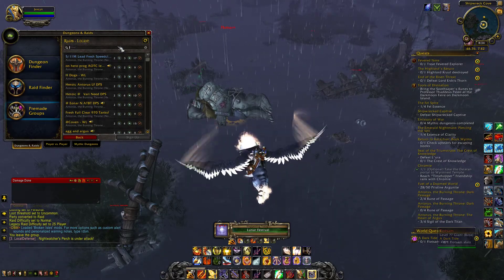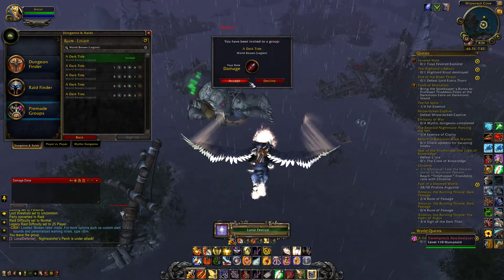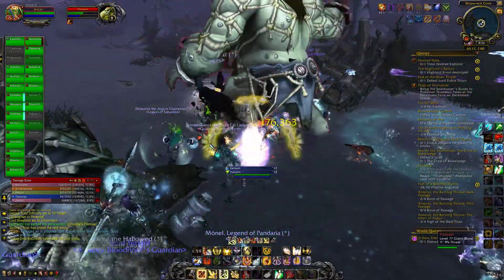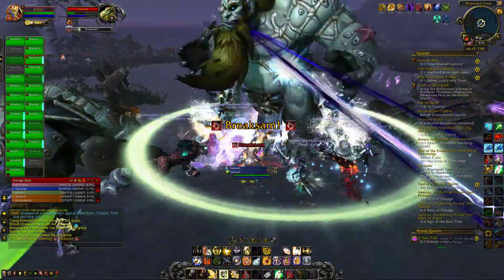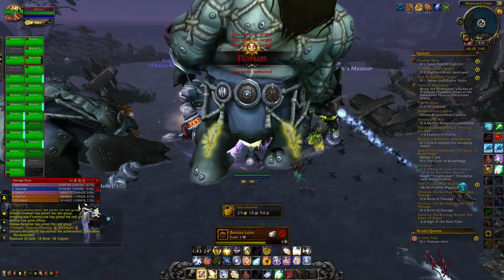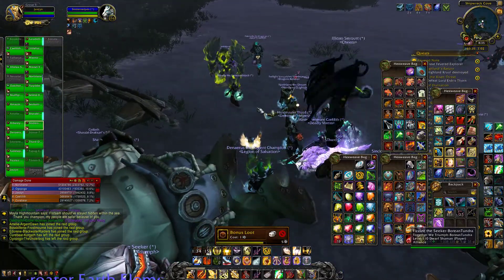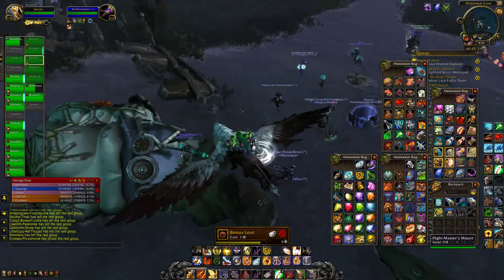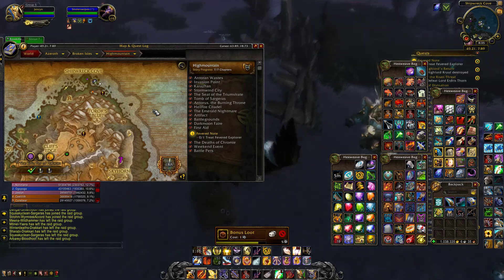WoW Legion - A Dark Tide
Watch this vid to see where to defeat the world boss Floatsam in the Broken Isles. Defeating this boss gives credit for the quest A Dark Tide